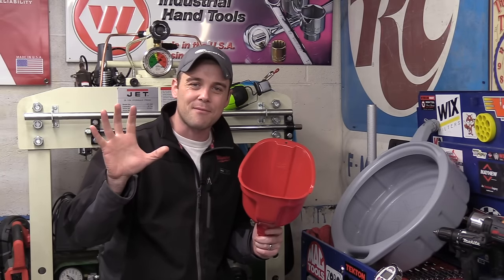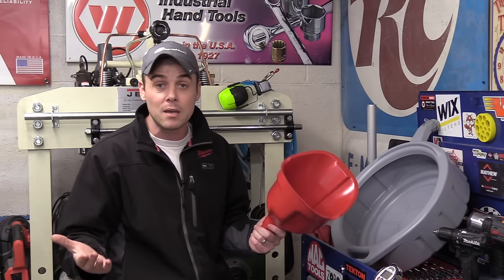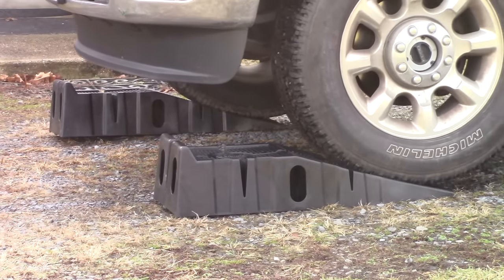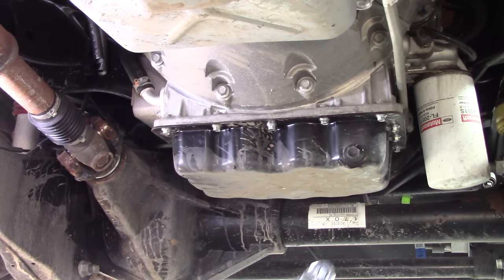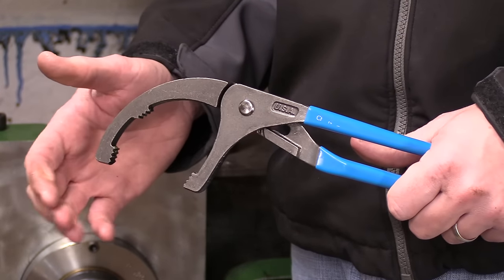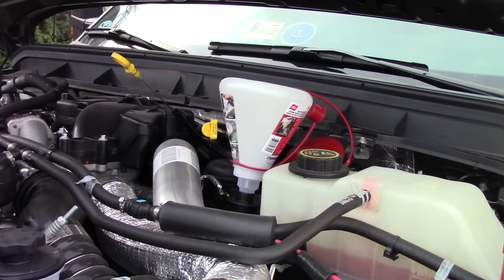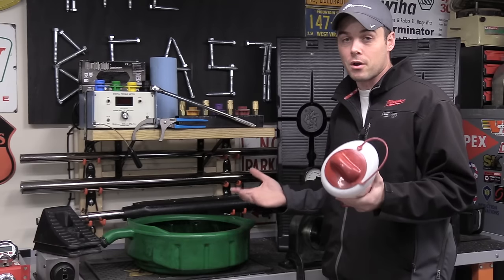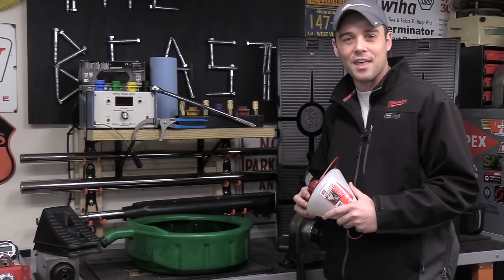Top 5 BEST DIY Tools (Changing Oil)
Do you change your own oil?  If you decide to, you will save a LOT of money (vs going to the dealer) --- but you will also need a variety of tools!

We take a look at our Top 5 picks for the best DIYer Tools to Change Oil with --- and they all will make the job a lot easier on you!

Here are some links to the various tools/accessories shown in this video (Affiliate links below help keep this channel going & it does not change the price at all!. Thanks for supporting us!)

Rhino Ramps
Tekton Extra Long Ratchet
OTC Drain Plug Pro
Channellock Oil Filter Pliers
Lisle Multi-Application Oil Funnel
Nitrile Gloves
Oil Pan
Tekton 3/8" Socket Set
Wheel Chocks